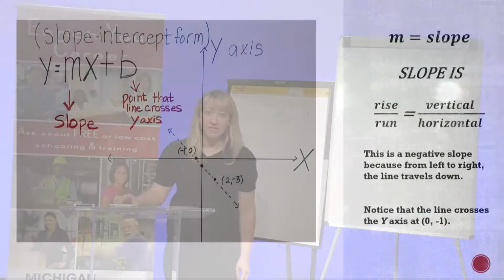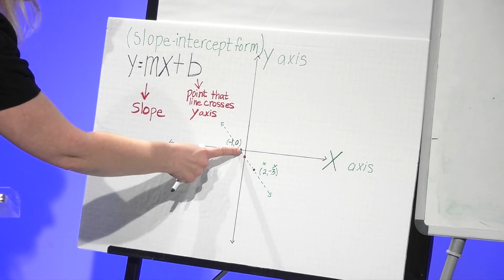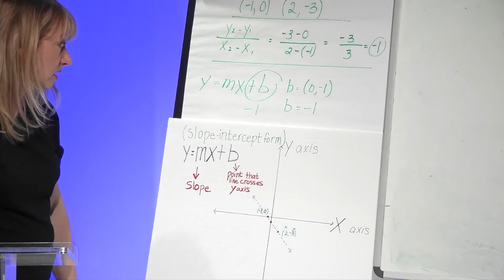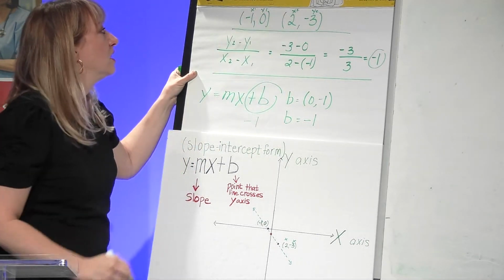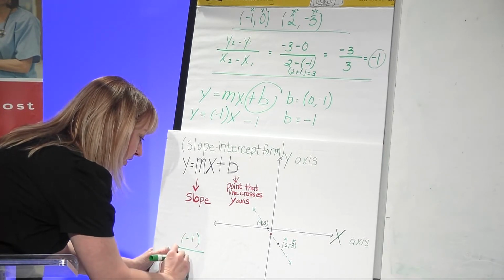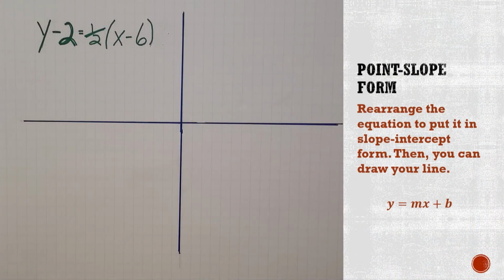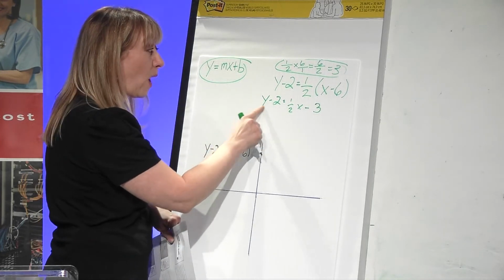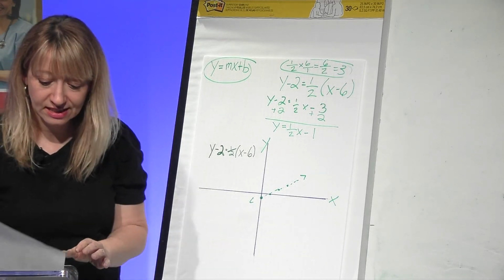Math Bootcamp Lesson 12: Coordinate Planes and Finding Slopes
Macomb/St. Clair Michigan Works! Young Professionals